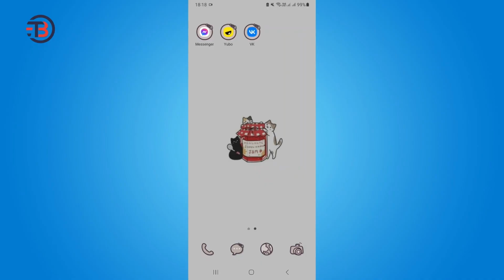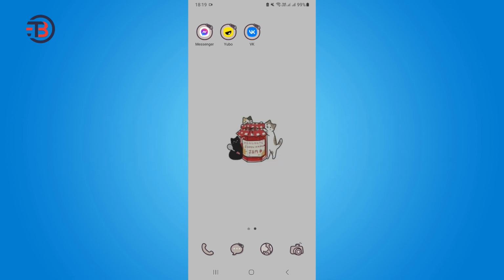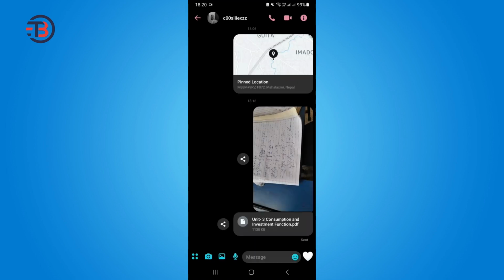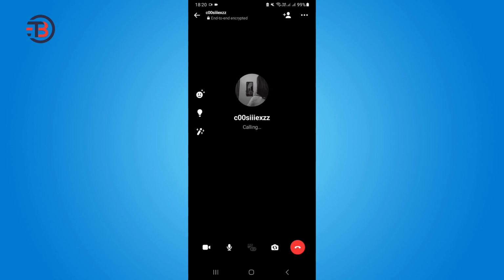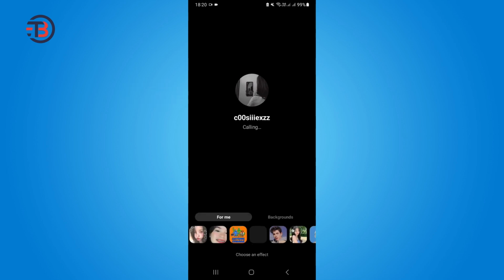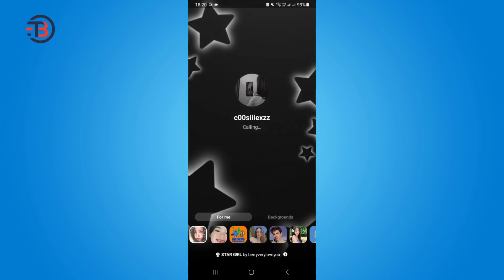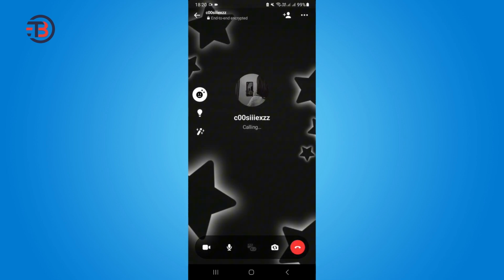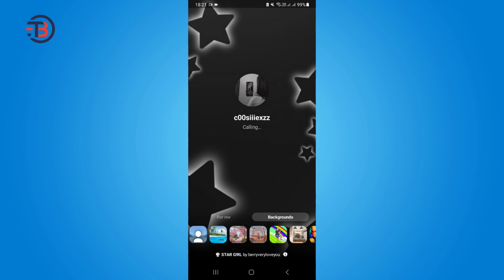How to Use Facebook Messenger Effects and Filters on Video Calls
Looking to make your Facebook Messenger video calls more fun and engaging? This guide will show you how to use effects and filters during your calls to add a creative touch. We’ll walk you through the steps to apply various effects and filters to your video calls, making them more enjoyable and interactive. Follow this tutorial to enhance your video chatting experience with cool visual effects.